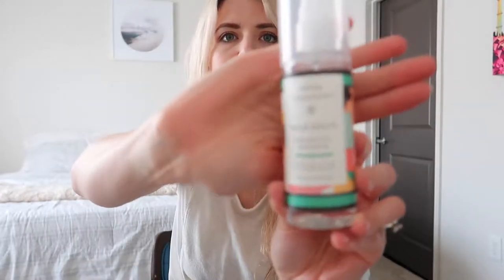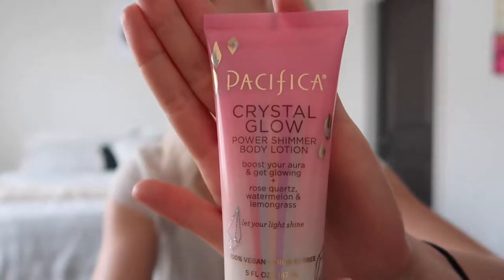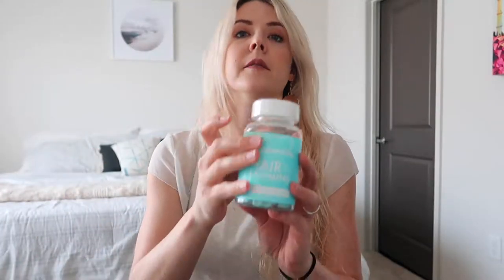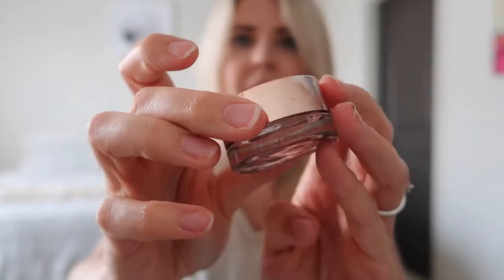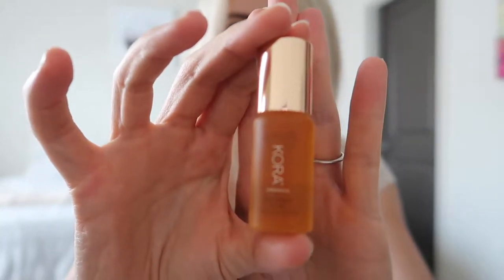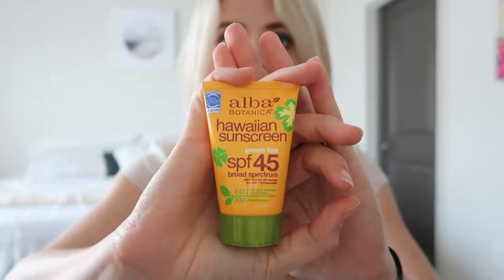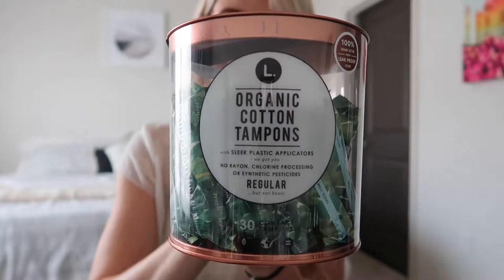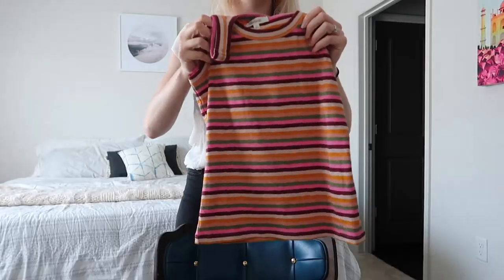MAY TOP 10: cruelty free beauty, fashion, and feminine finds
Hi guys!  Just wanted to share some favorites from the month of May.  So crazy it's June tomorrow.  I really love all these products so much.

1. Good Chemistry Wild Child body spray
2. Pacific Crystal Glow Power Shimmer
3. Sugar Bear Hair vitamins
4. Tarte Chrome Paint Shadow pot
5. PMD Kiss Lip Plumping
6. Kora Organics Eye Oil
7. Alba Sunscreen
9. L. organic cotton tampons